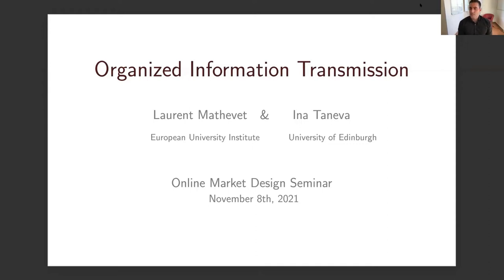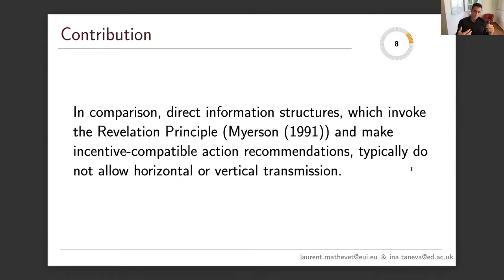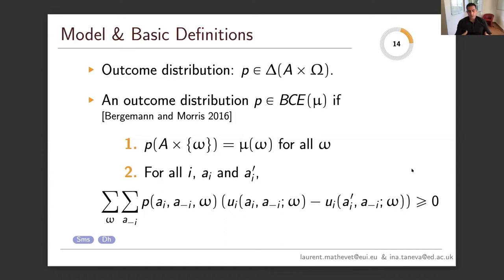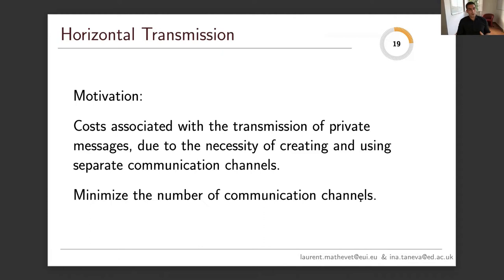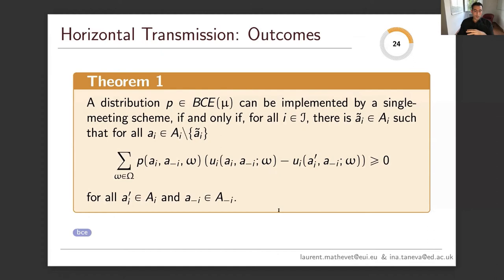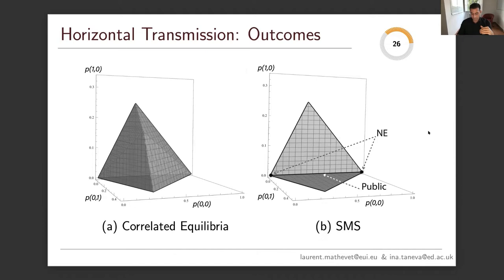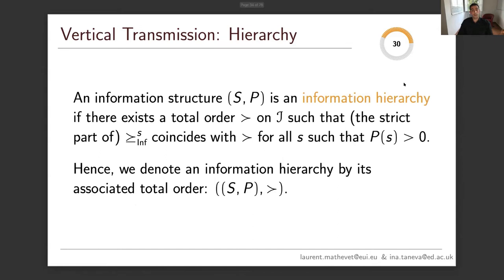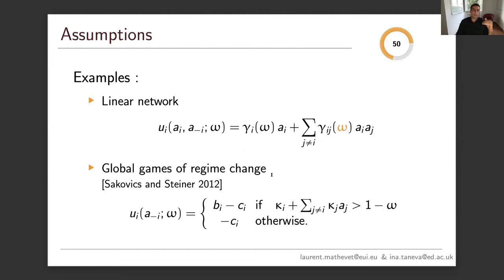Laurent Mathevet: Organized Information Transmission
Laurent Mathevet (European University Institute): Organized Information Transmission (with Ina Taneva)
Discussant: Olivier Gossner (Ecole Polytechnique and London School of Economics)